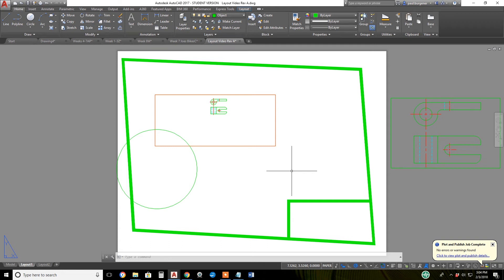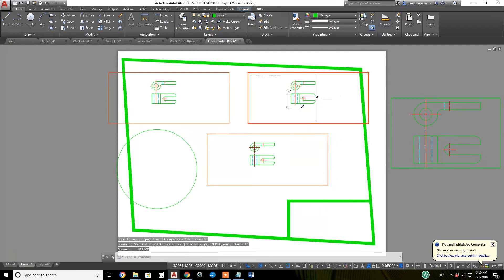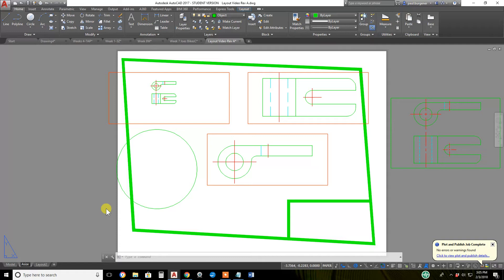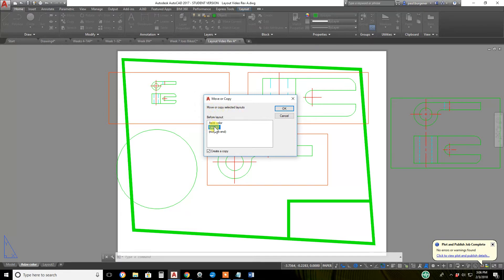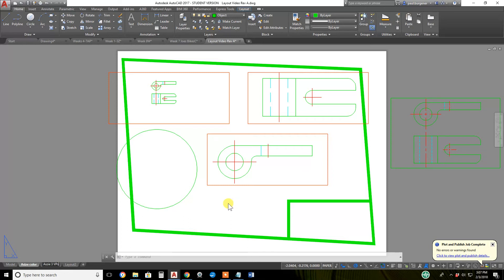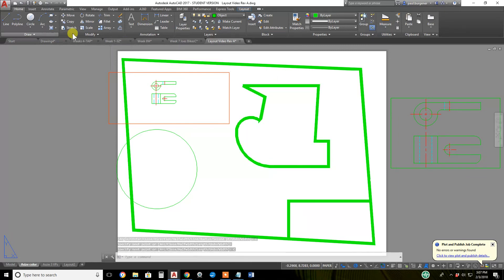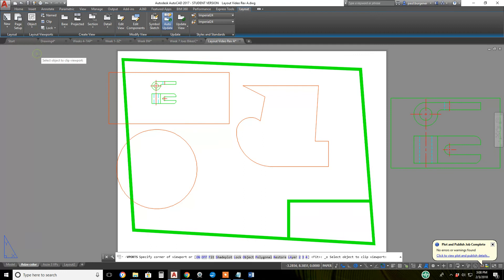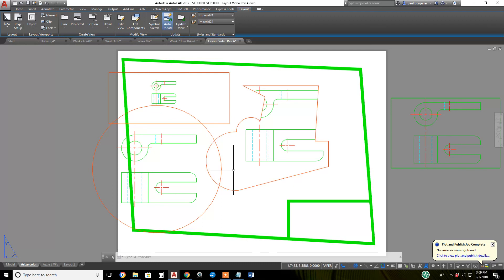8C AutoCAD 2017 Intro Layouts PaperSpace Viewports Copying Renaming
8C AutoCAD 2017 Intro Layouts PaperSpace Viewports Copying Renaming